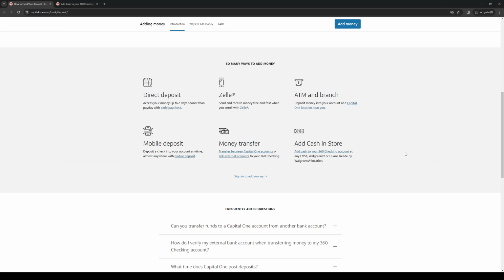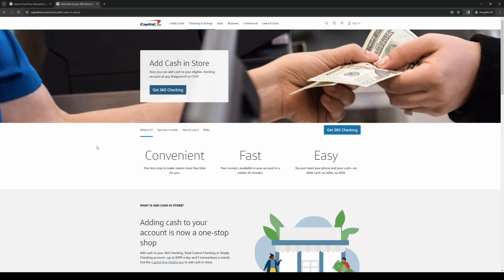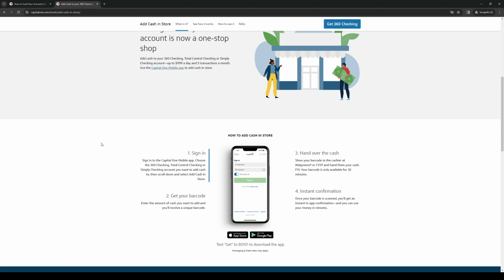How To Deposit Cash On Capital One (BEST METHOD 2025)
How to#Tutorial#HelpMeSolve

How To Deposit Money Capital One (2025)
Learn the easiest ways to deposit money into your Capital One account with our comprehensive guide! Discover various methods, including direct deposit, Zelle, ATM/Branch transactions, mobile deposits, money transfers, and in-store cash addition through the app. In this tutorial, we'll focus on the 'Add Cash In-Store' option via the Capital One app.